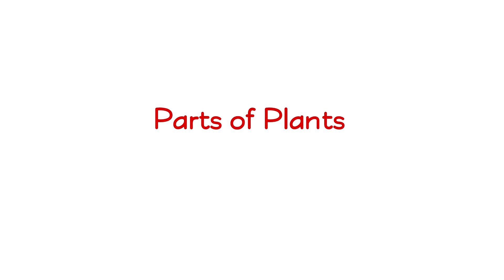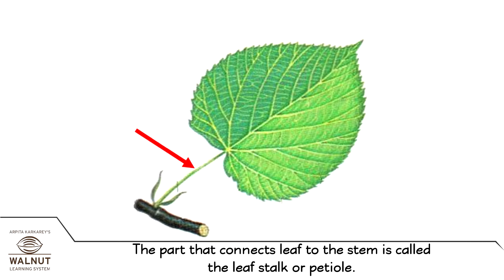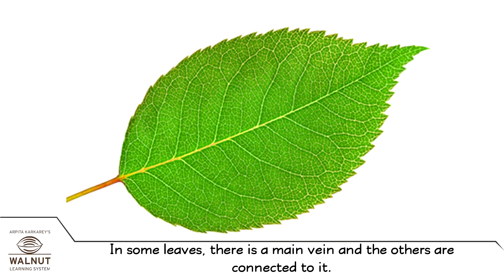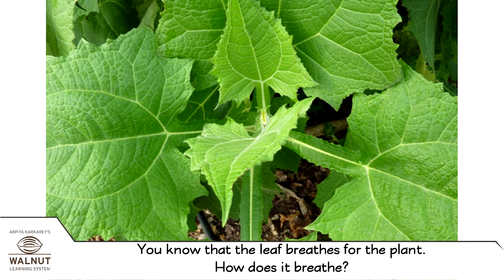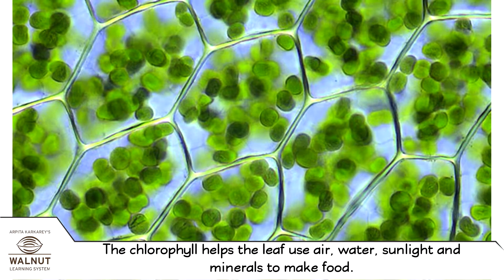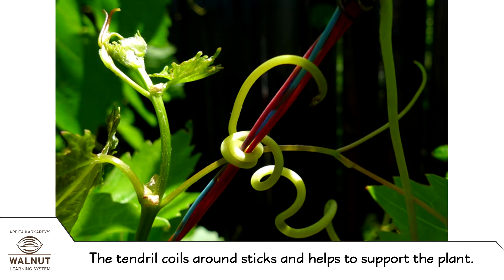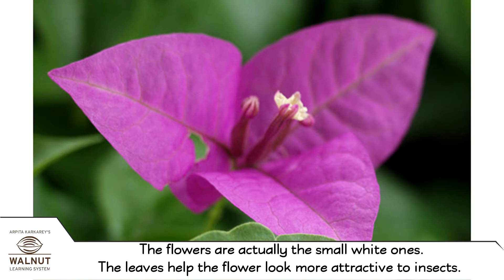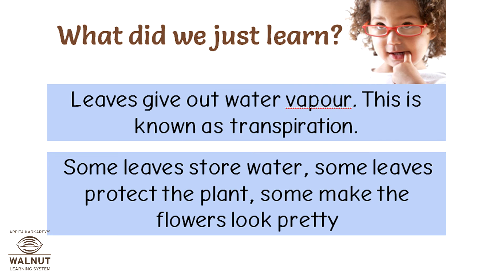6 Science - Getting to know plants - Leaves